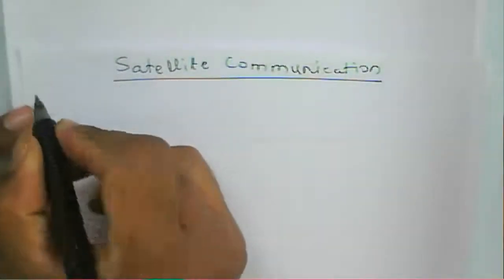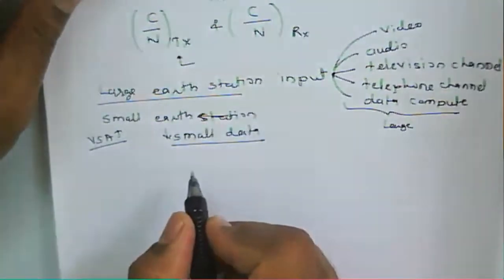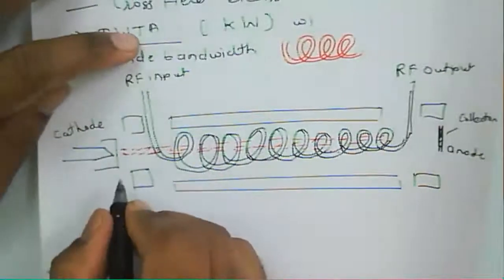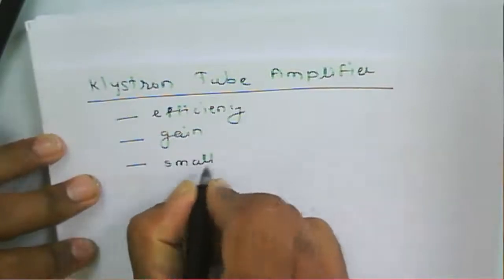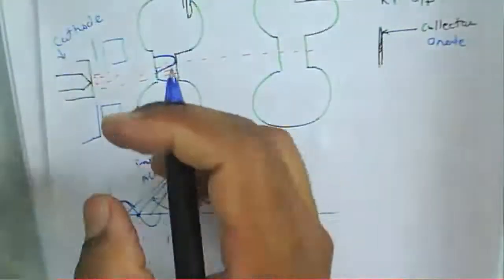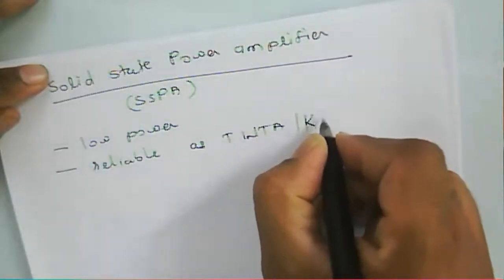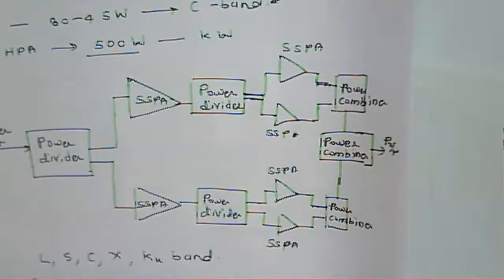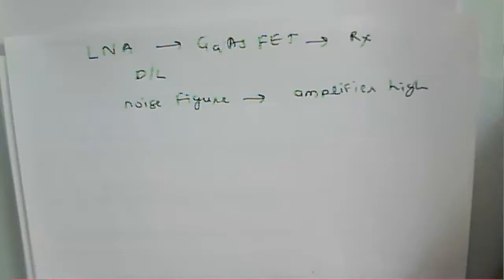Satellite Communication: Lecture 49: High Power Amplifier: TWTA and Klystron Tube Amplifier